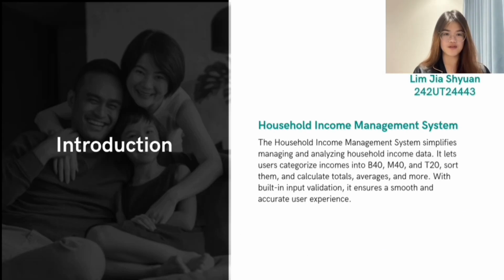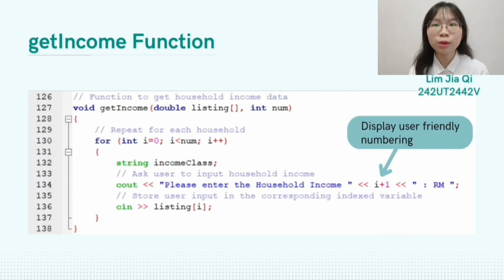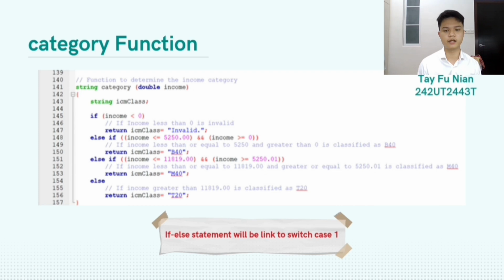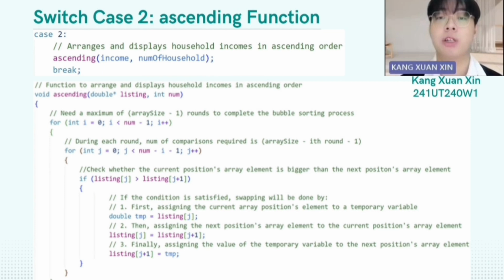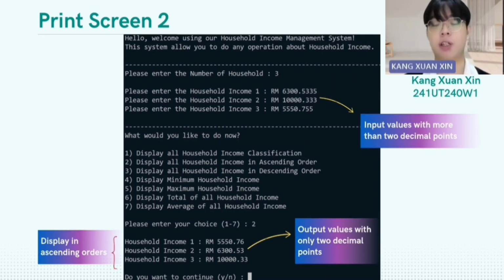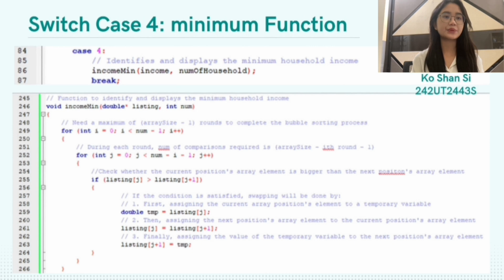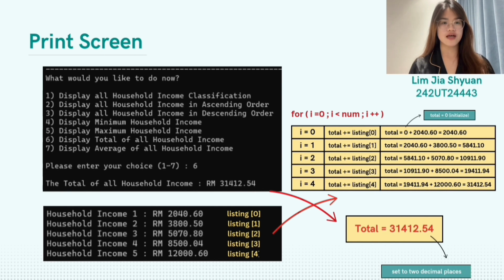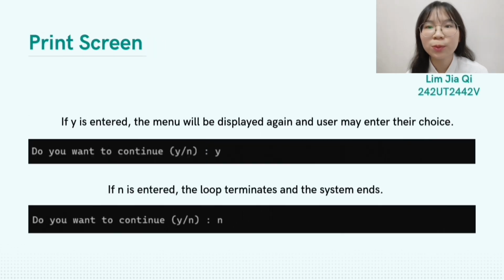1H-G3 Group Assignment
TCP1121 – COMPUTER PROGRAMMING
TRIMESTER OCT/NOV, 2024/2025 (Term 2430)